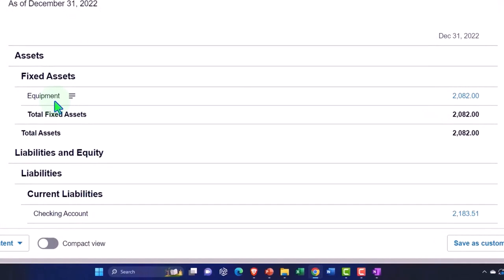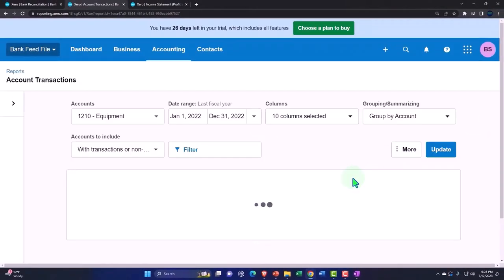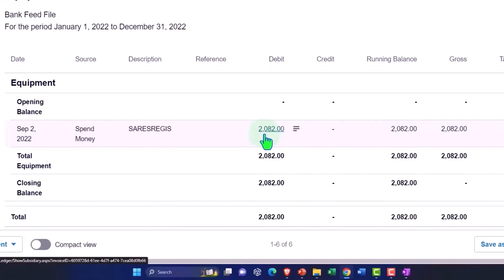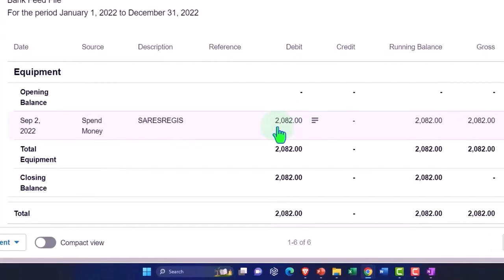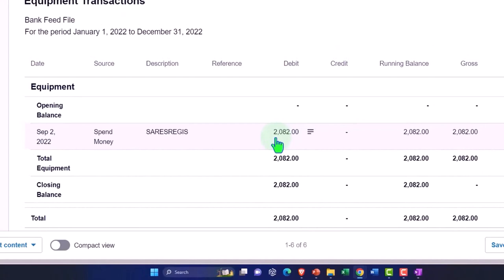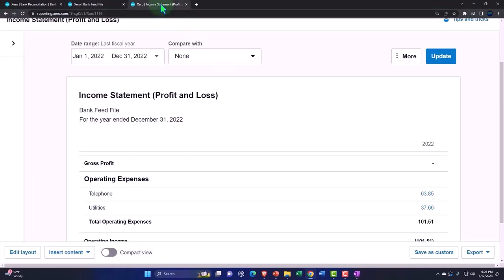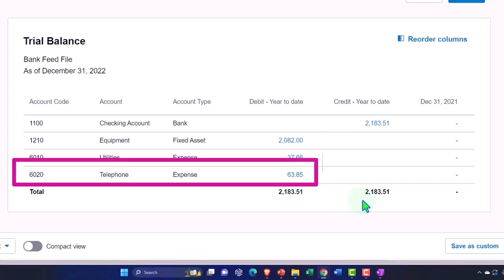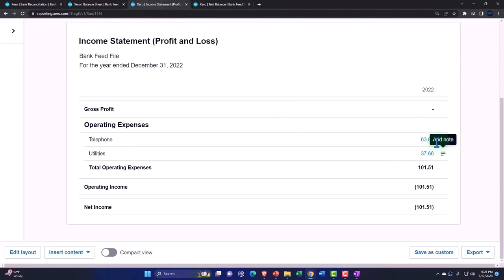Enter Transaction Purchasing Equipment Using Bank Feeds Part 3